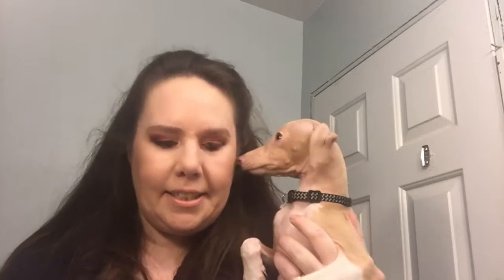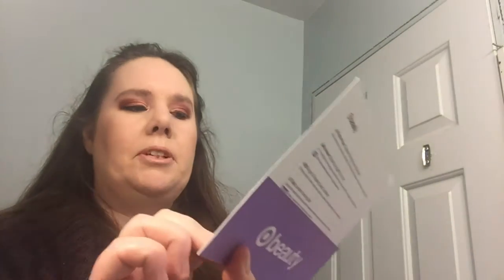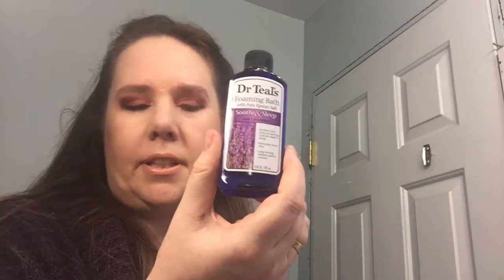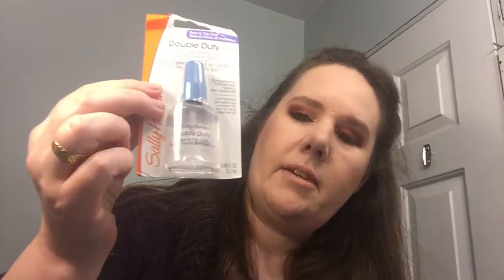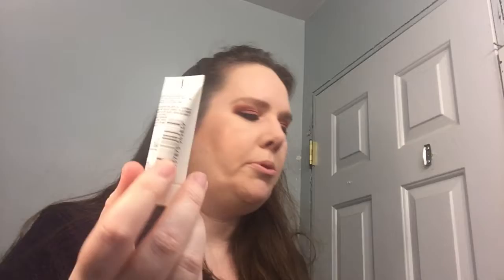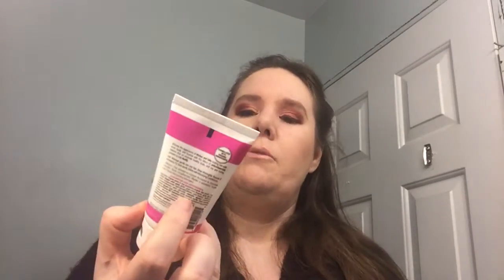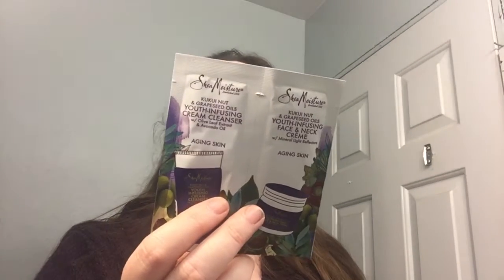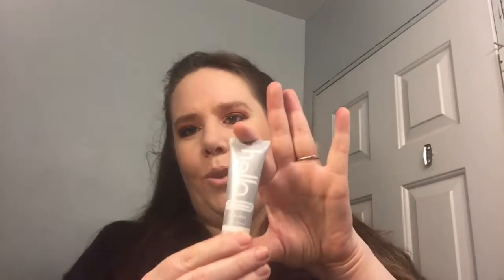Target Beaty Box Unboxing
Unboxing both of Targets Beauty boxes this month

Let me know in comments if you want to see any content within reason! Have a great day ! Your beautiful !